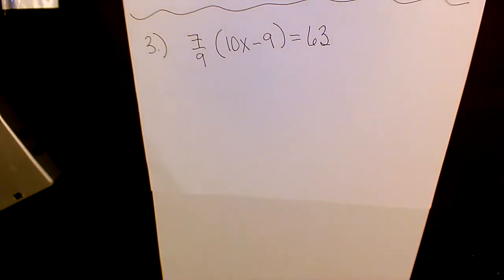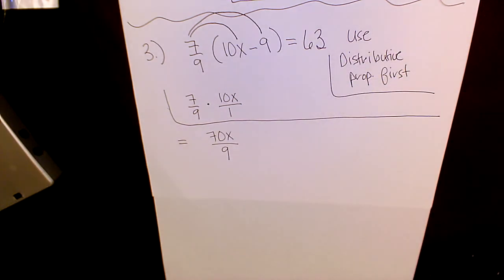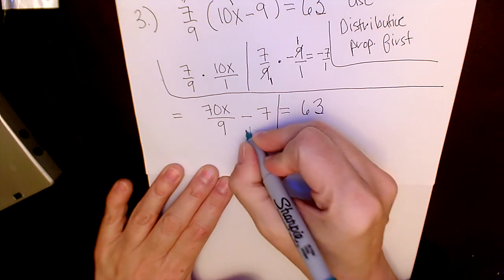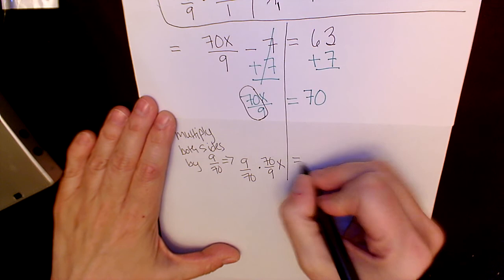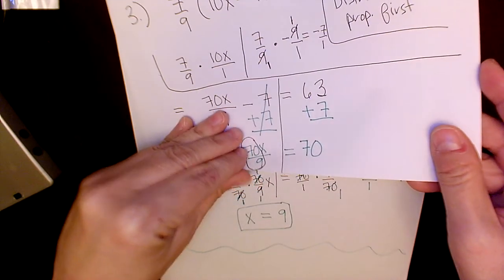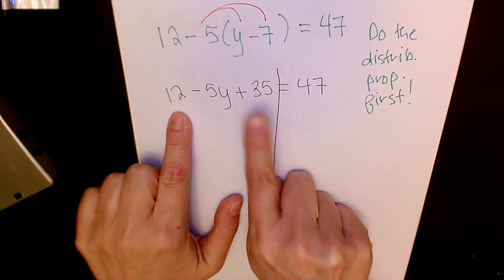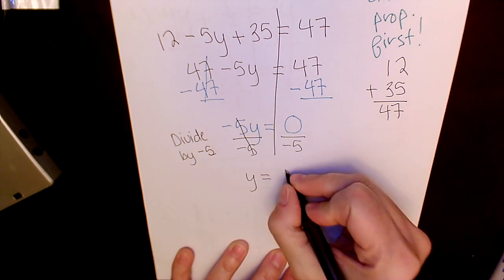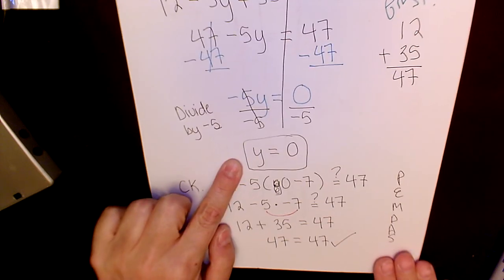Section 8.3 Part B